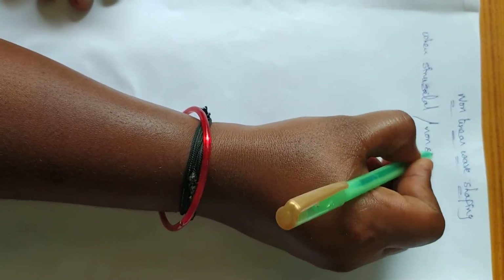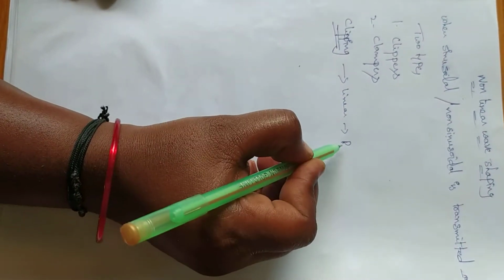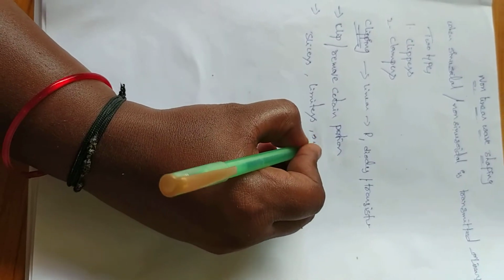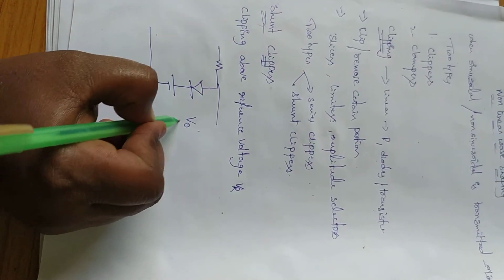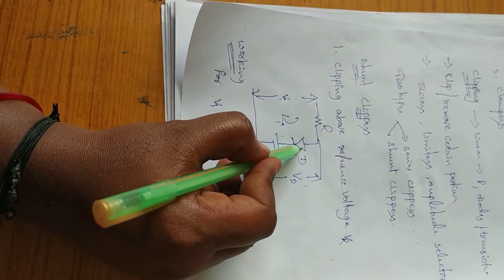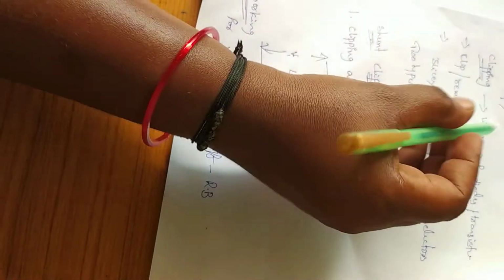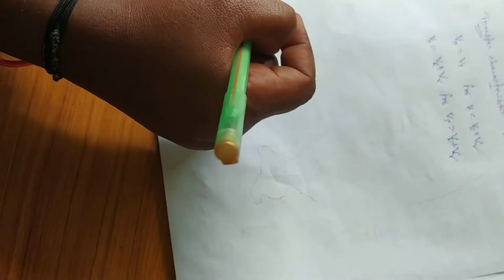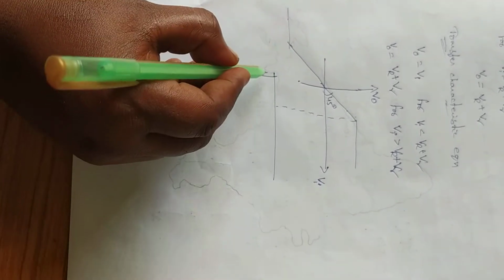Nonlinear wave shaping